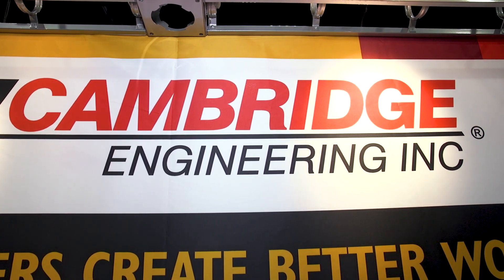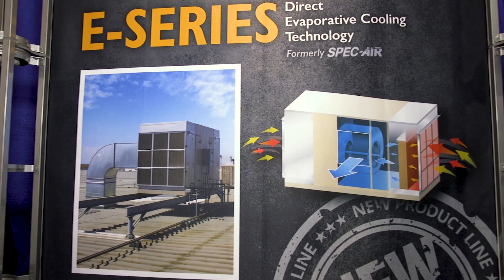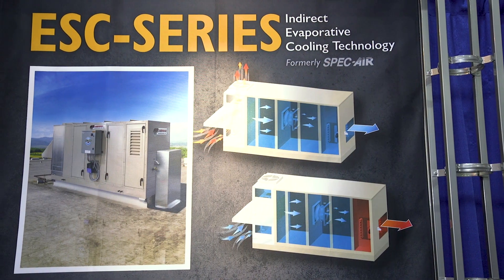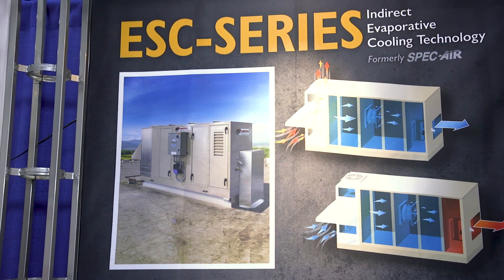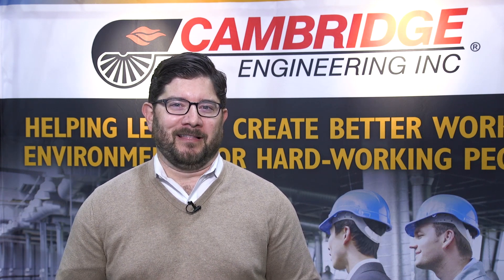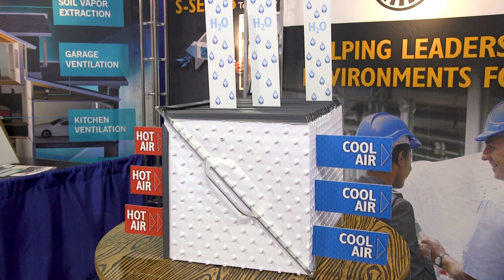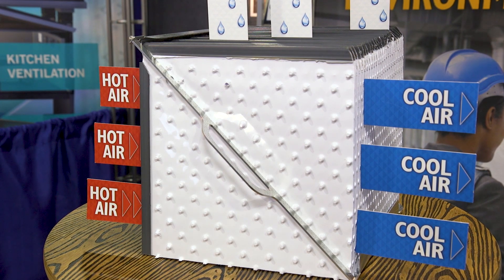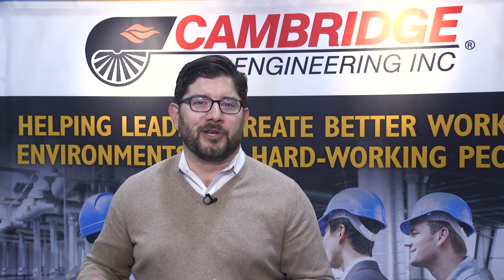Cambridge Engineering Debuts Evaporative Cooling Products at AHR 2019